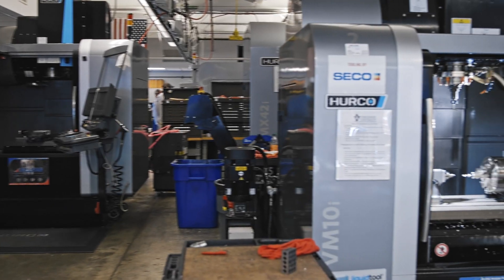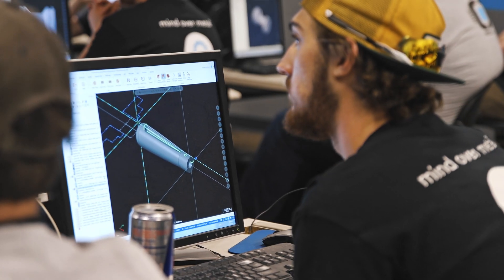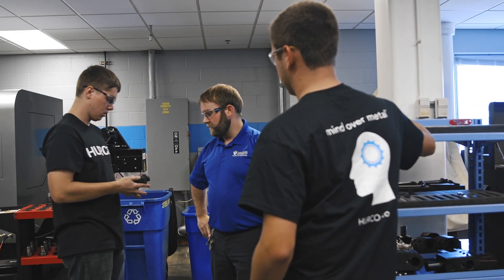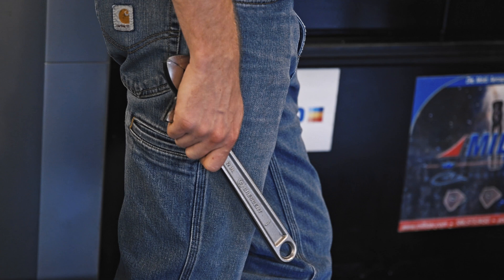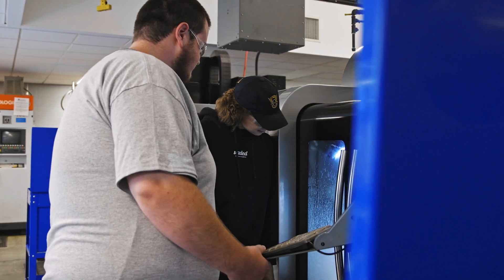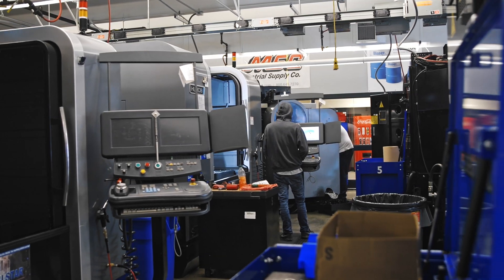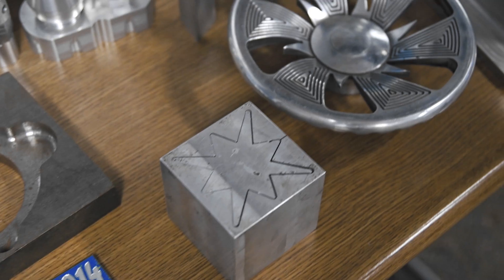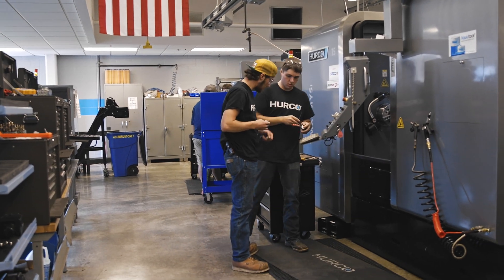Vincennes Advanced CNC Machining & Programming - Hurco (2019)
Hurco is proud to invest in the next generation of skilled workers by supporting Vincennes University's Advanced CNC Machining and Programming program. Our machines and software are ideal training tools: incredibly powerful yet easy to learn and use.

Students in this summer course are taught over a 14-week time period. Throughout the course, they learn to program, machine and inspect complex 2, 3, 4, and 5-axis parts. The class is designed to make use of high-speed machining, for companies specializing in die making, mold making, aerospace, medical, and other industries.